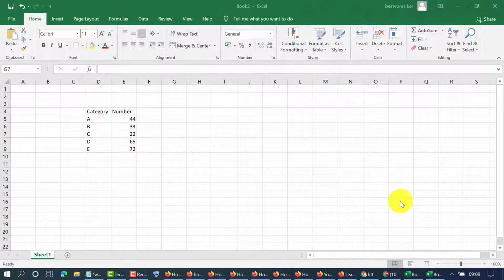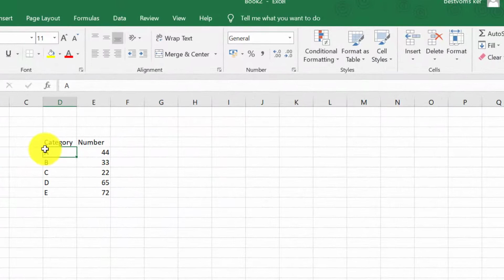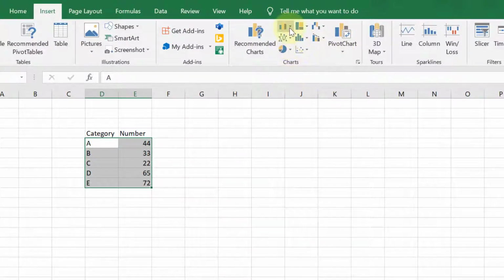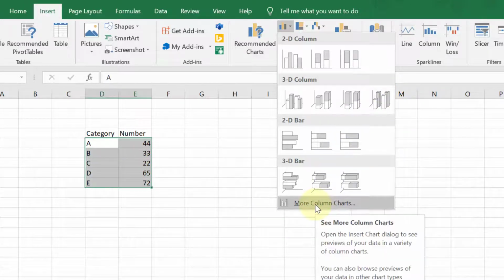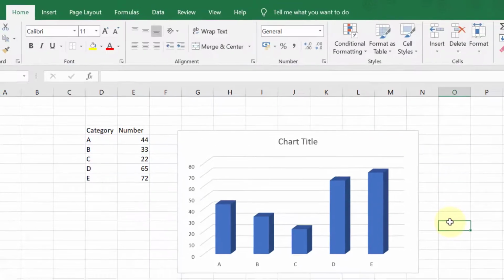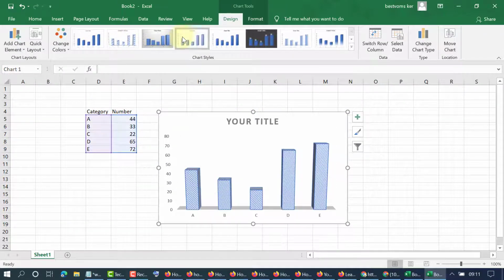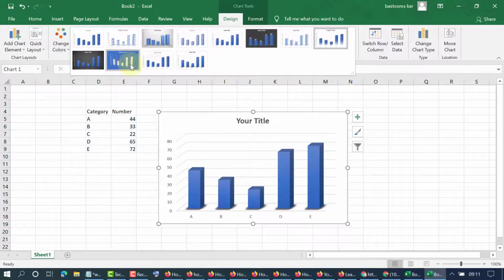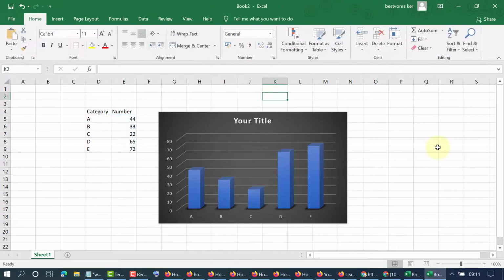how to make a bar graph in excel